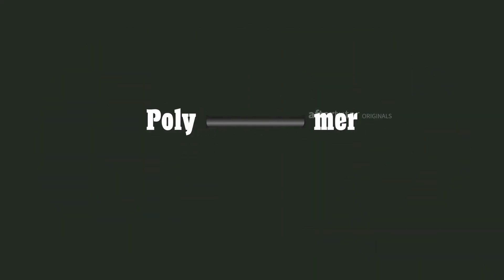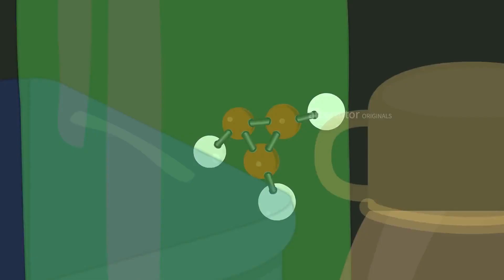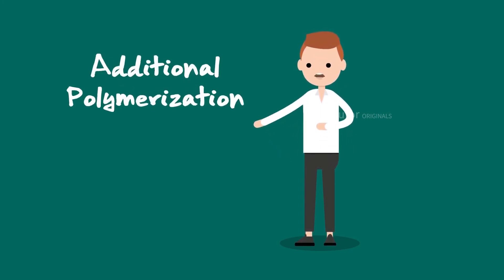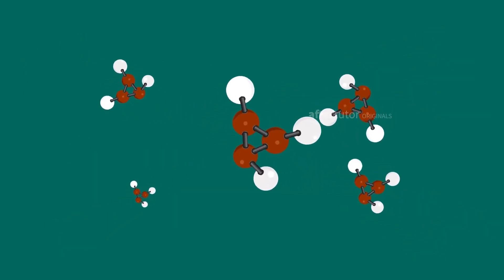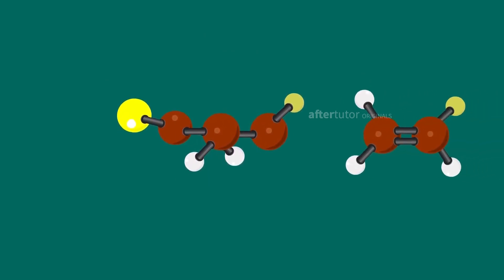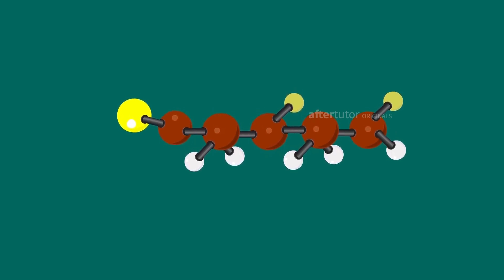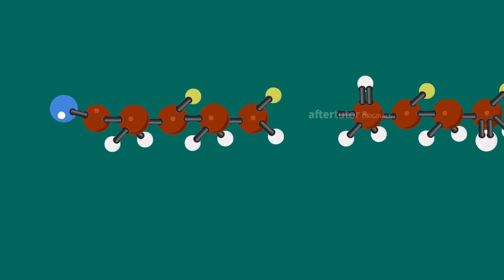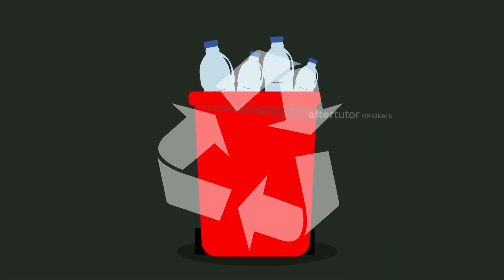Introduction to Polymers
This video explains about how plastics are made from Polymers. Also, it discusses the classification of polymers and the types of polymerization.
Classification of Polymers - Natural Polymer, Synthetic Polymer and Semi-Synthetic Polymers.
Types of Polymerization - Additional Polymerization and Condensation Polymerization.